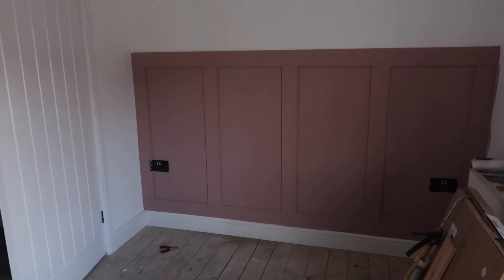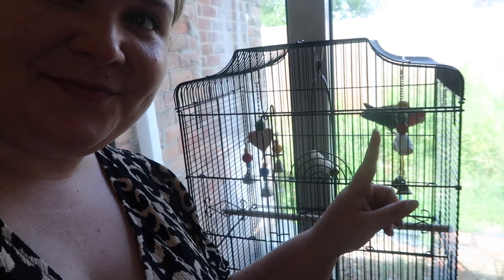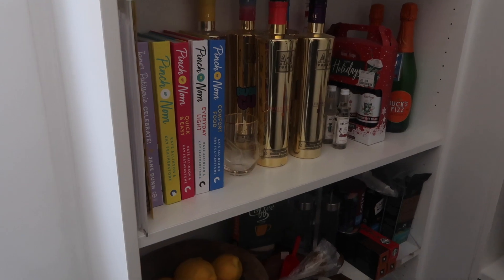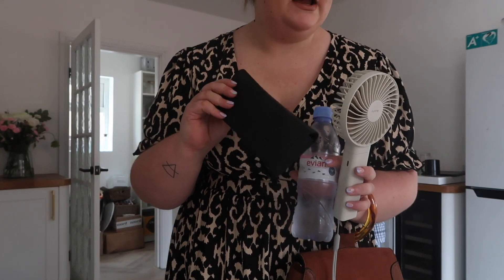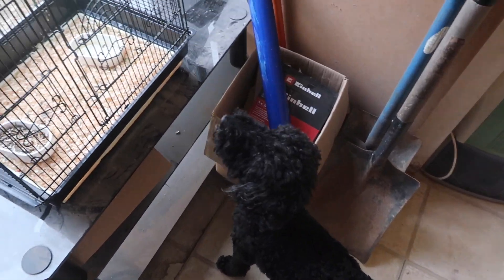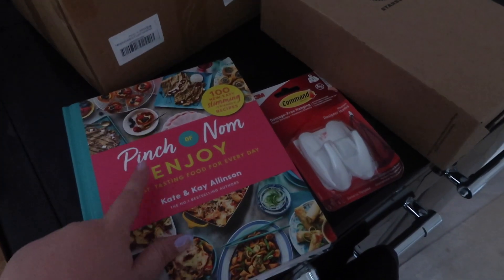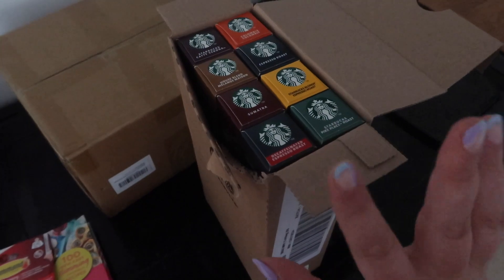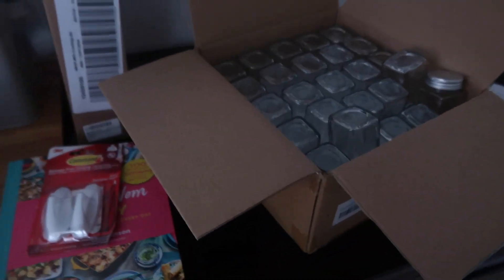Home updates | Amazon haul, new buys & carpet!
MY MAKE-UP:
The Ordinary primer, NARS Sheer glow, Glossier boy brow, Charlotte Tilbury magic away concealor, Stila stay all day waterproof eyeliner, Maybelline sky high mascara, Charlotte Tilbury contour wand, MAC lip liner in Whirl, MAC Retro Matte lipstick in Lady Be Good, Charlotte Tilbury beauty light wand, MAC Fix+

Earrings- ORELIA

INFO:

Editing Software: IMovies
Mini tripod

IN THE BACKGROUND:

IKEA Shelving Unit
IKEA Mirror